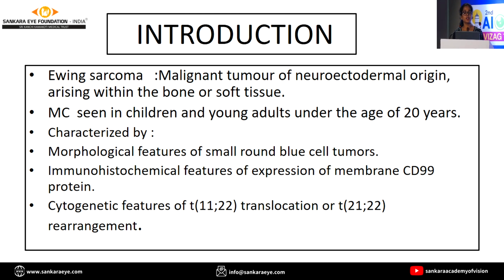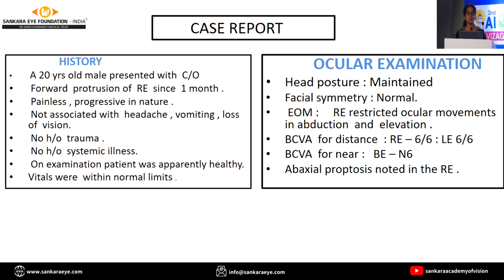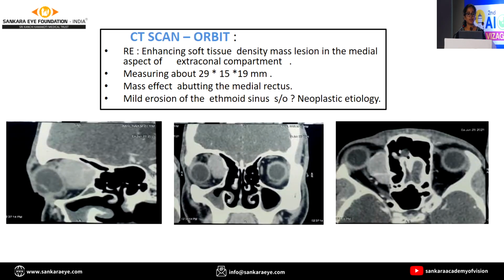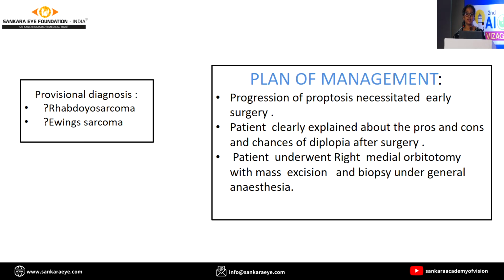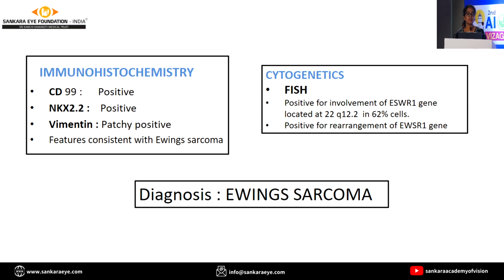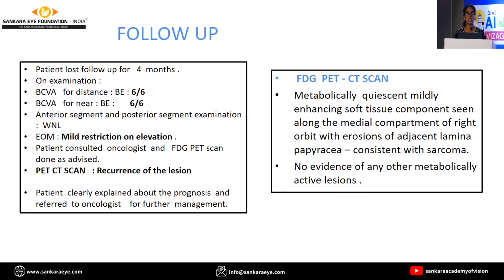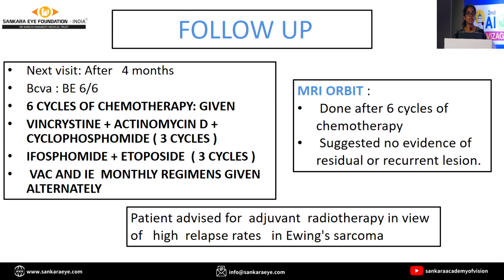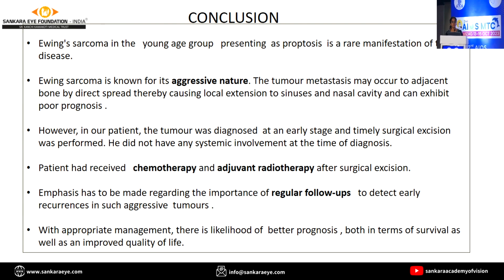AIOCMTC2 2023 APOS PG Orbit & Oculaplasty Session 1 FP742 Dr SUSHMITHA YELAMPALLE EWING SARCOMA A C